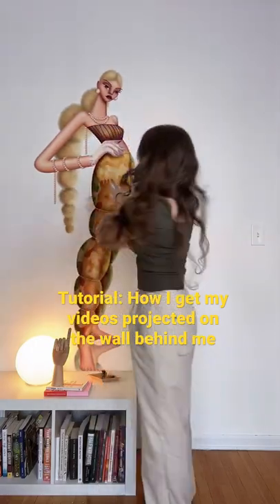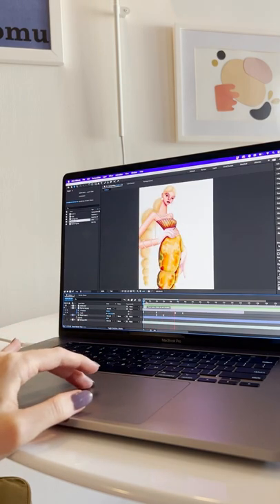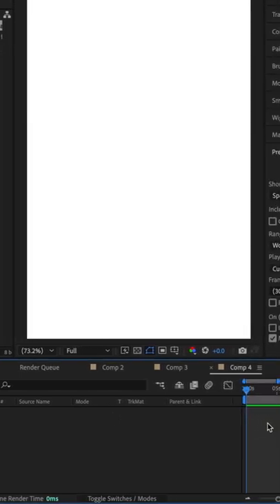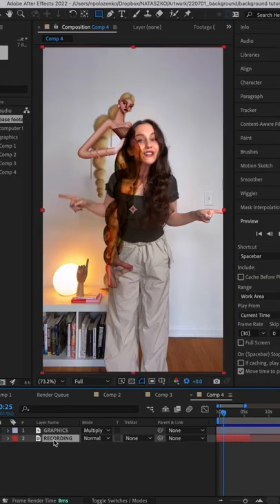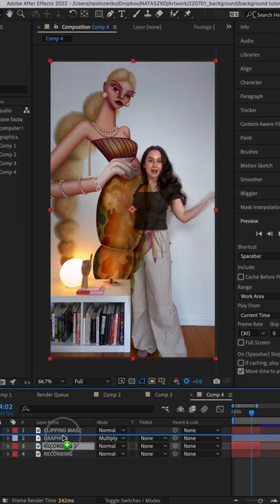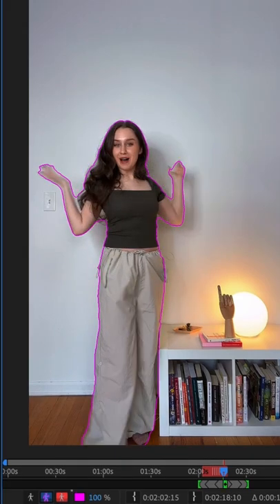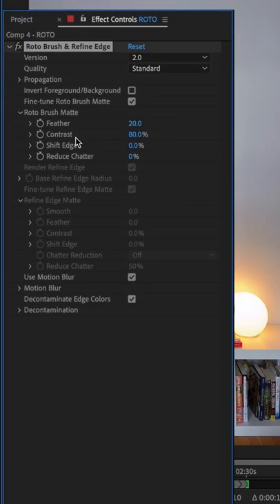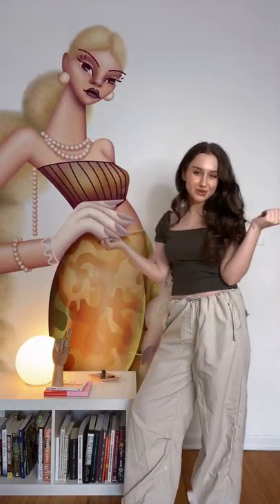How I project my illustrations using After Effect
How to tutorial that explains how I get my digital illustrations projected on the wall behind me using Adobe After Effects